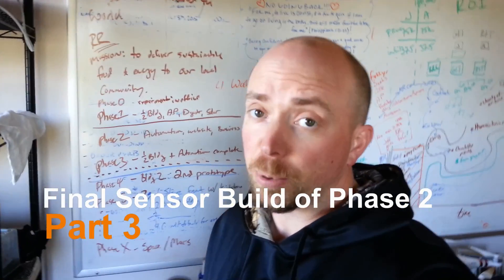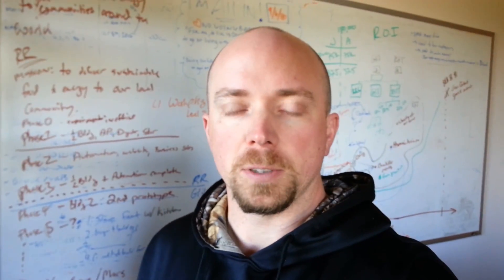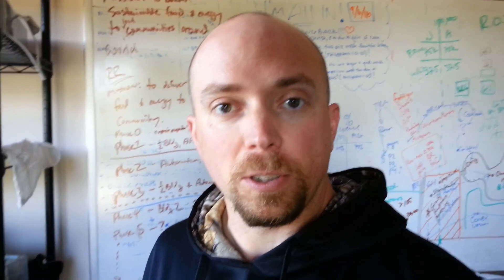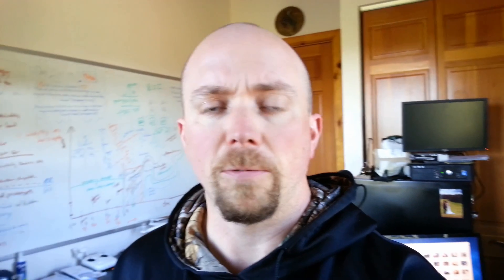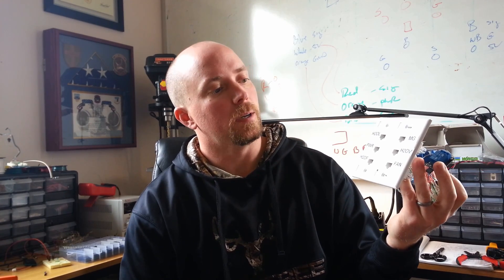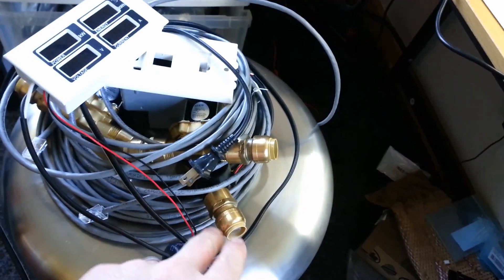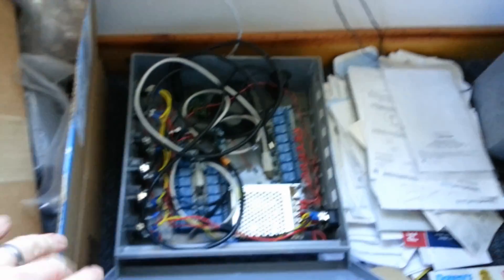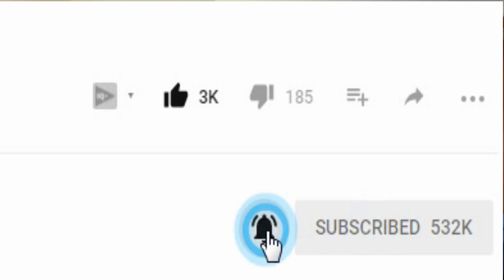Off-Grid Trout Aquaponics Automation - Arduino Sensor Build Part 3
Want to grow your own food, but dont want to spend all your time monitoring their growth? Excited about the use of technology to help automate your trout based aquaponic system? Do you like to play around with Arduinos? In this series we'll discuss: indoor/outdoor temperature and humidity, digester temperature, water flow sensors, water valves, microgreen valves, fan control and power monitoring sensors. In this video we'll go over the current status of the builds and how we are boxing everything.